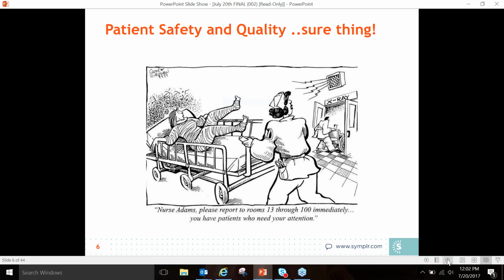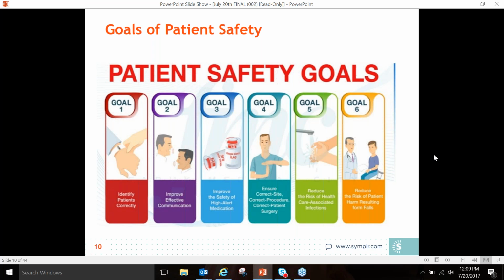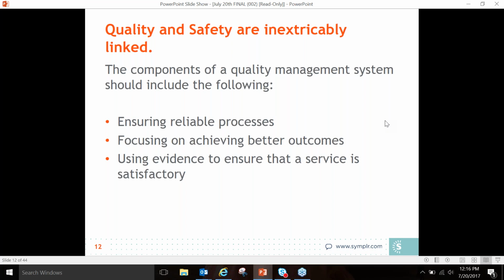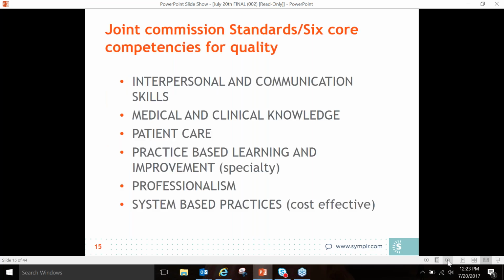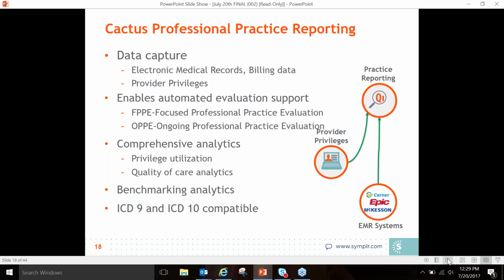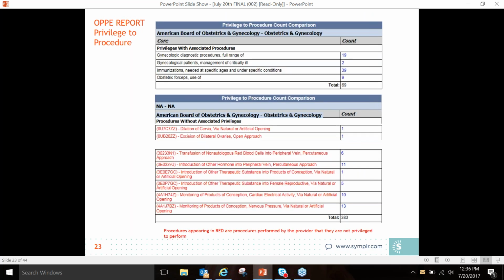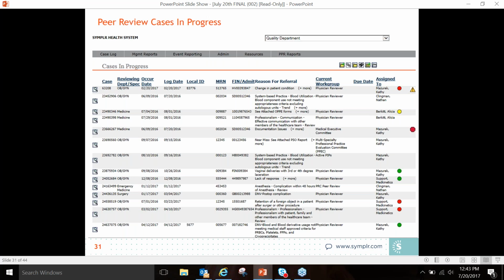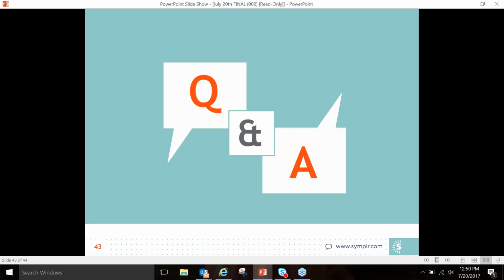Webcast: Enhance Your Patient Safety with the Cactus Quality Suite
Listen to symplr’s Senior Solution Consultant Joni Orand on an informative discussion on quality trending and tracking for healthcare facilities and a demonstration of how the user-friendly products of the Cactus Quality Suite enhance patient safety and help facilities meet the six standards of accreditation. The webinar will provide a close-up view of Cactus’ Professional Practice Reporting (PPR), Event Reporting and Peer Review tools that provide configurable, automated and seamless processes that close the gap in the provider management lifecycle.